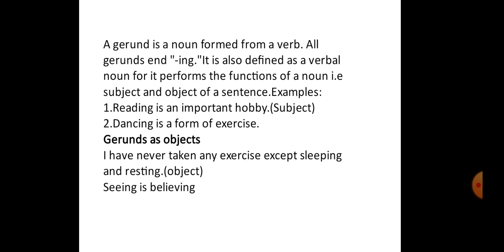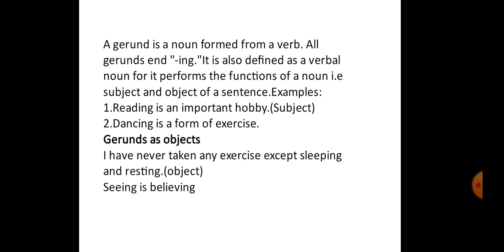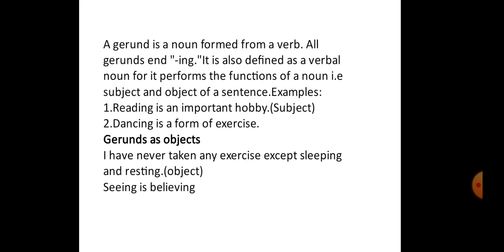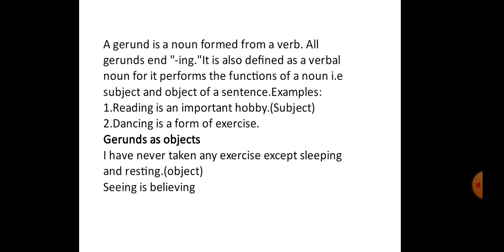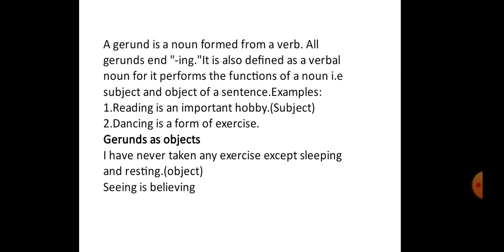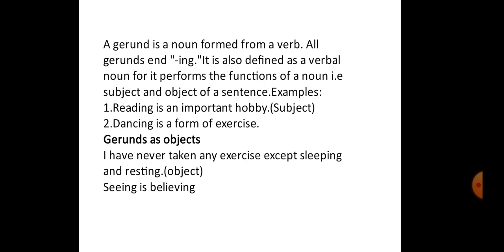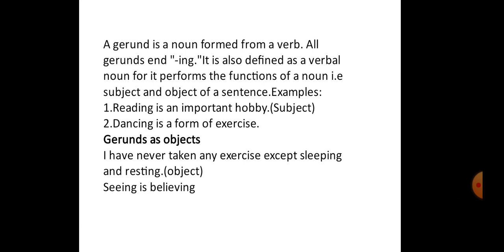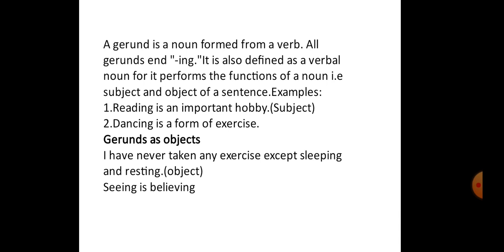Gerunds and Infinitives